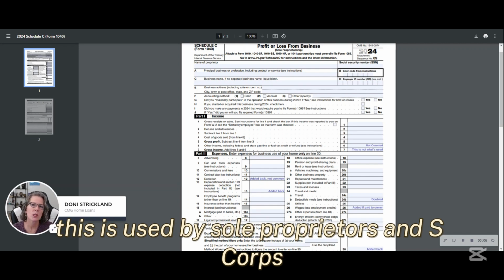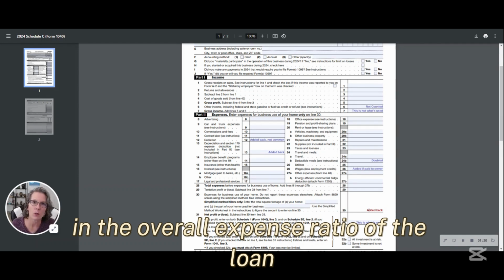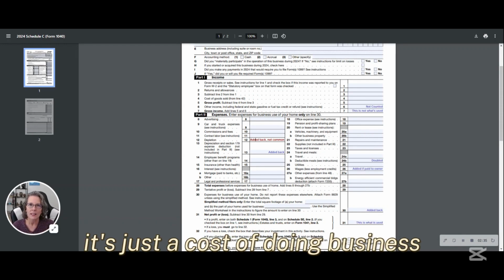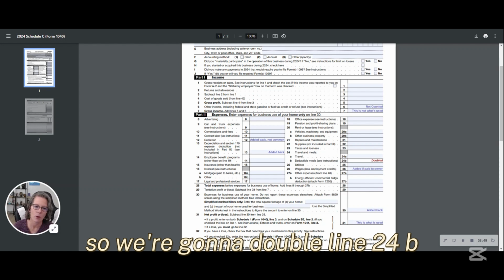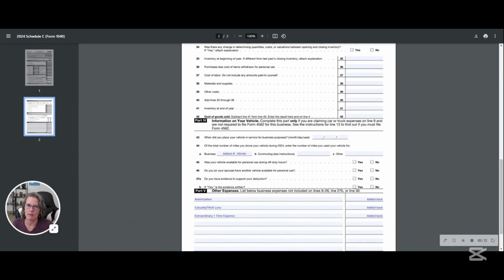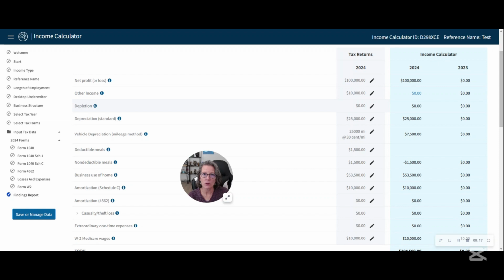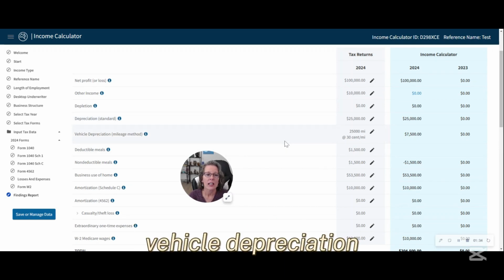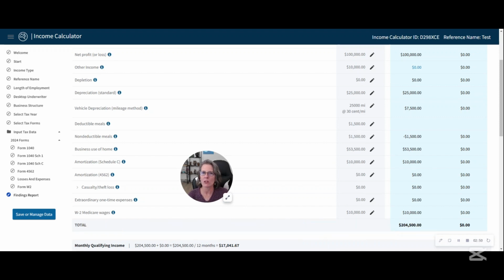Self Employed Homebuyers: 1040 Schedule C Income Explained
Self-employed homebuyers, wondering if you can qualify for that home you want?  Check out this week's Tuesday Tips video to see what counts and what doesn't from your Schedule C tax return.

Doni Strickland
Loan Officer
NMLS ID#1322828

CMG Home Loans
Branch NMLS# 1772395 | Corporate NMLS# 1820